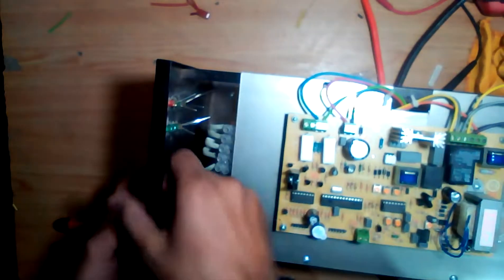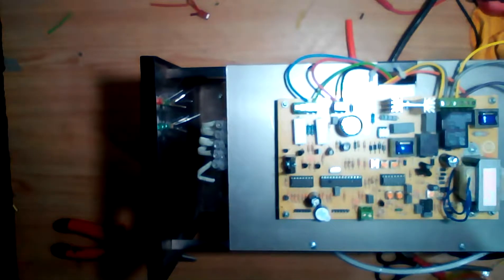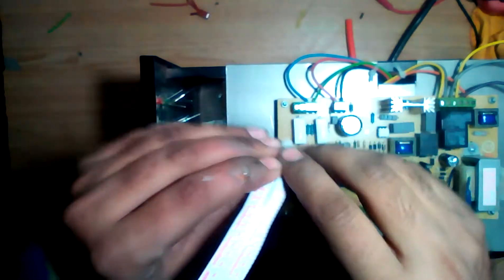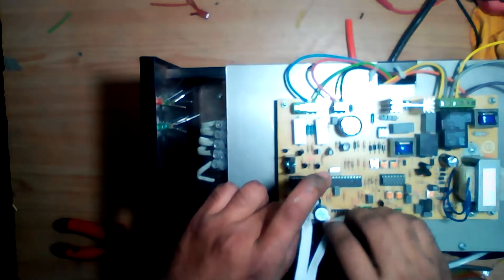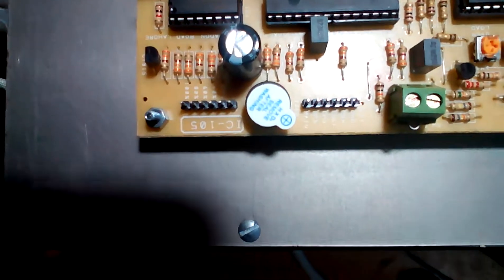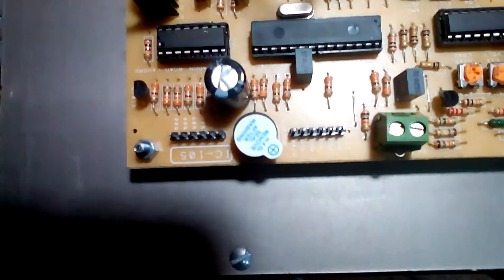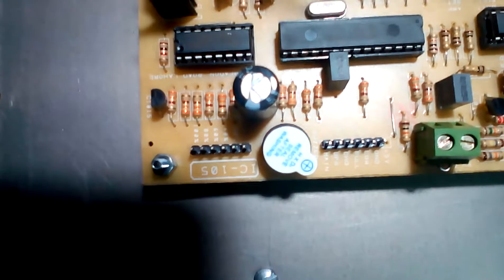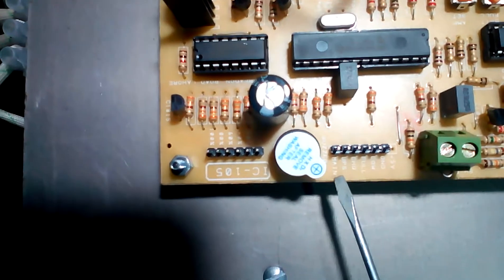How to Make Home Made UPS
Ups
Ups: Home
Contact Opnemen Met Ups: Ups -
Nieuws Over Ups
Amazon Tart Ups En Fedex Met Eigen Bezorgservice
De Keuken Van Het Ketelhuis Heeft Zijn Ups En Downs, Meer Up Dan Down Gelukkig - Opinie - Voor Nieuws ...
Locaties Zoeken: Ups -
Waar Is Mijn Dichtstbijzijnde Afgiftepunt? | Ups® - Ups Today
Openingstijden Ups Klantencenter Deccaweg 8 In Amsterdam
Ups Klantencenter In Amsterdam - Post En Koerier - Telefoonboek.Nl ...
Ups Afhaalpunten
Ups Contact
Ups Telefoonnummer
Ups Tracking Belgie
Ups Belgie
Ups Amsterdam
Ups Nederland
Ups Traceren Stadium-Indeling Bij Ups - Kanker.Nl
Ups - Rtl Nieuws
Ups Wint Zaak Bij Europees Hof Rond Mislukte Overname Tnt | Nu ...
Vacatures Bij Ups | Tempo-Team
Ups Systemen Van Legrand
Ups Is Bijna Belachelijk Efficiënt - Nrc
Ups Randapparatuur Online Kopen Bij Alternate.Nl!
Welcome To Ups Supply Chain Solutions
Shop Nu Stay-Ups Van De Beenmode Collectie Online! - Hunkemöller
Doorgroeiende Start-Ups Hopen Op `Ijsbrekereffect` Van ... - Nos
Ups Afhaalpunten
Ups Contact
Ups Telefoonnummer
Ups Tracking Belgie
Ups Belgie
Ups Amsterdam
Ups Nederland
Ups Traceren
Ups